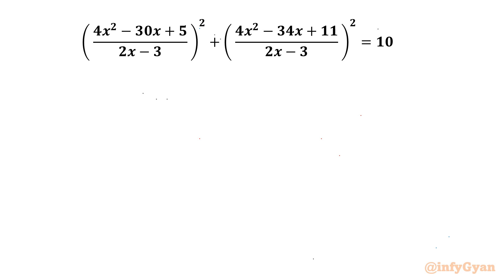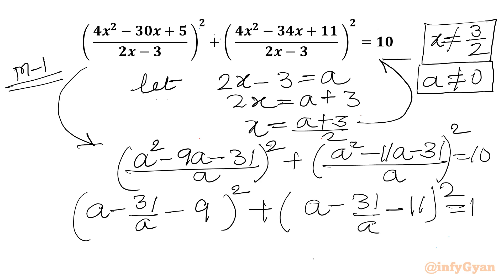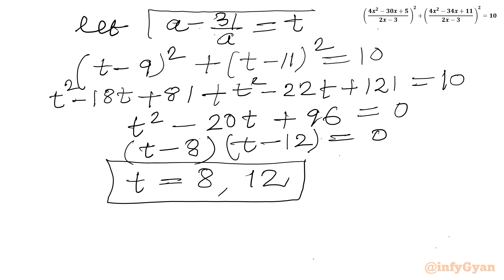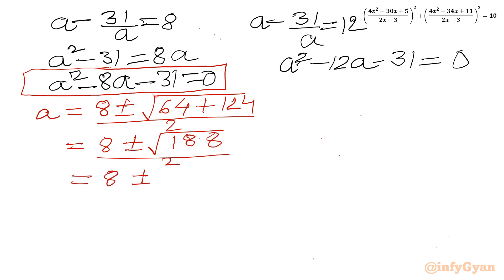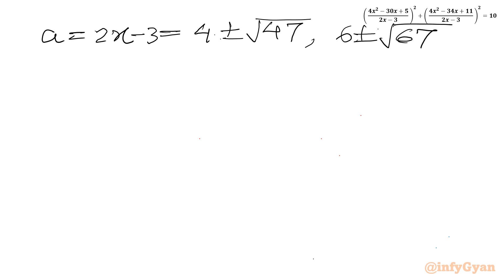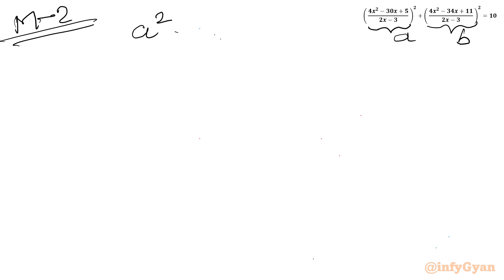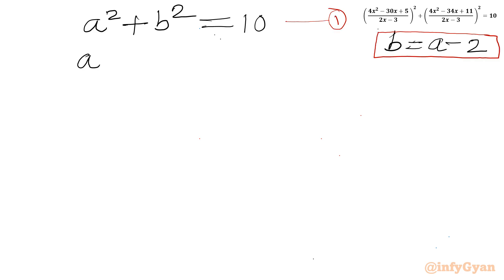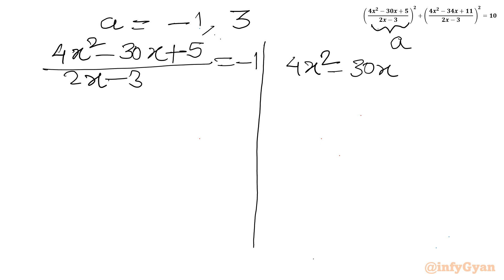Want to Ace Rational Equations? Watch This Now!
In this algebraic video a simple and effective method for solving rational equations are explained in an easy-to-understand way, making this video an excellent resource for beginners looking to build a strong foundation in algebra. This video breaks down complex concepts into manageable steps, ensuring viewers can confidently tackle rational equations with newfound ease.

In this tutorial, you'll learn:

1- Fundamental concepts and definitions of rational equations
2- Step-by-step substitution method to solve rational equation
3- Common pitfalls and how to avoid them
4- Expert tips and tricks for solving problems quickly and accurately
5- Practice problem with detailed solution